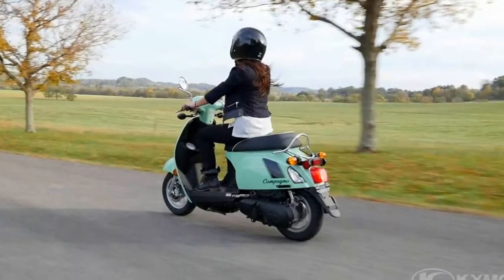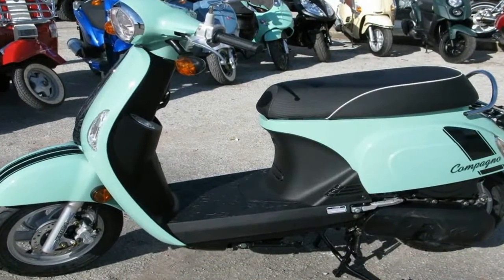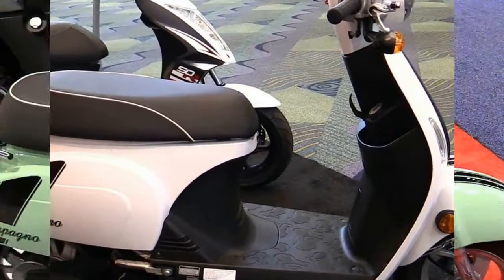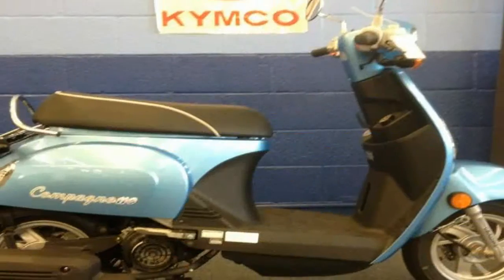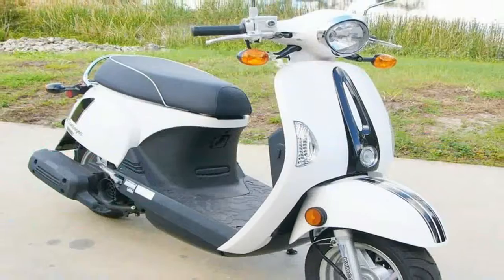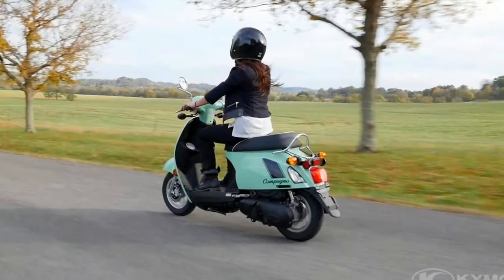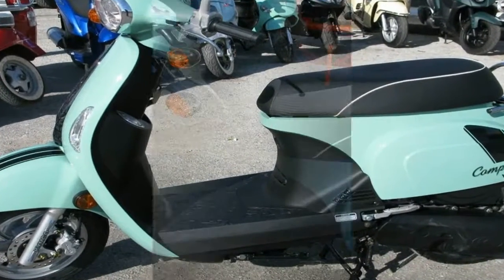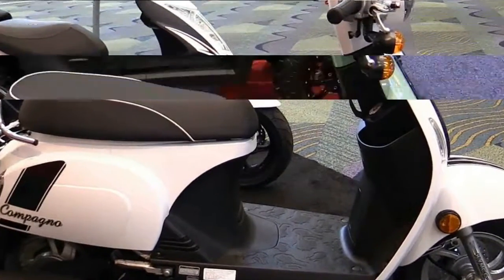Otto Bike l 2018 KYMCO Compagno 110i Design Overview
Otto Bike l 2018 KYMCO Compagno 110i Design Overview-To anyone questioning the quality of the engineering and craftmanship, I would point out that KYMCO was chosen by none other than BMW to provide the range-extenders for its hybrid-drive i3, and it also entered a partnership with Kawasaki back in ’13 to produce the J300 scooter. In short, this isn’t the stereotypical knockoff brand, but a company that strives to produce a quality product, and lots of it too with something over a half-million units per year rolling off its assembly lines.

██████ GET DAILY UPDATES! NOW! ██████